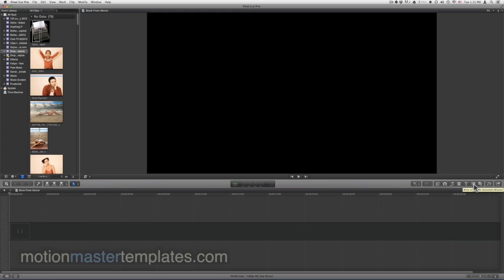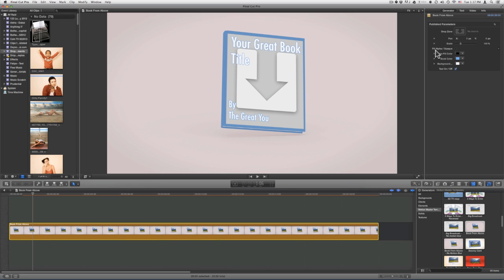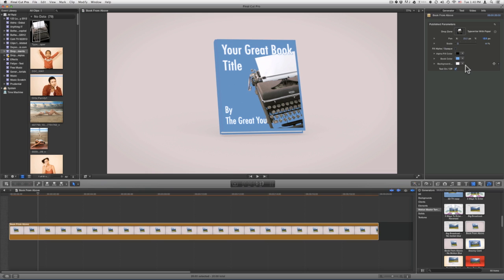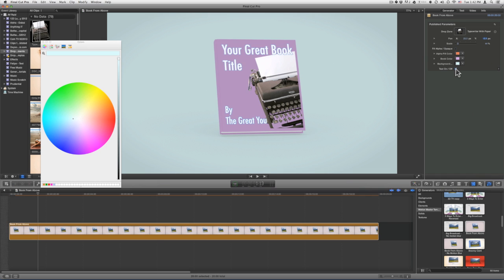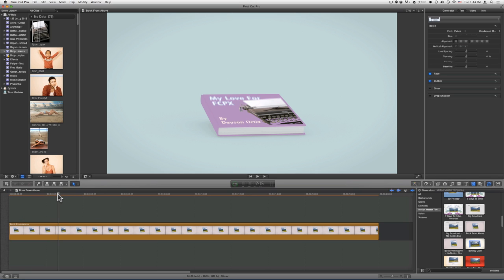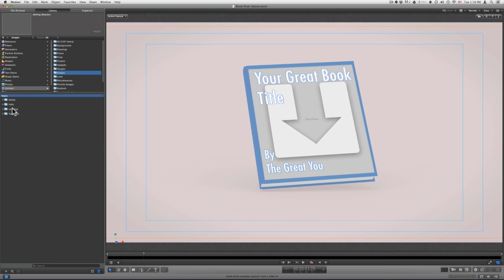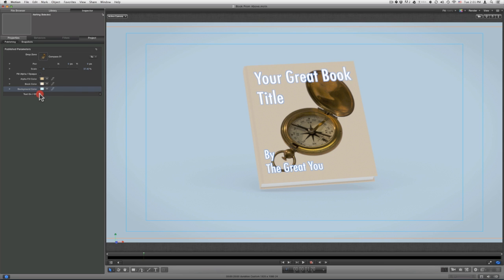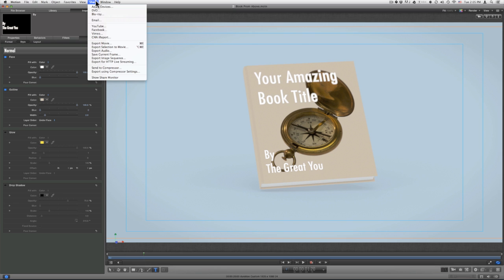How to use Book From Above Template for FCPX & Motion 5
This new template is of a 3d animated book falling from the sky and then loosing its balance and falling backwards.  You may use this template to promote your new ebook, novel or simply make a novelty item.

Book From Above has 1 drop zone area to add an image or video and 2 areas for your text.  This template is super simple and easy to get your new presentation on its way.  It has the option to change the book cover color and the background color to make the look and style your own.

You can find the new template at this Please let me know what you think.